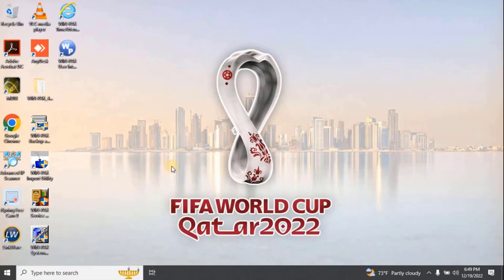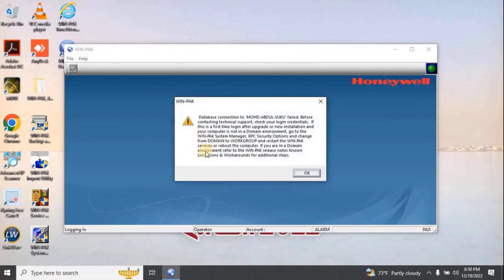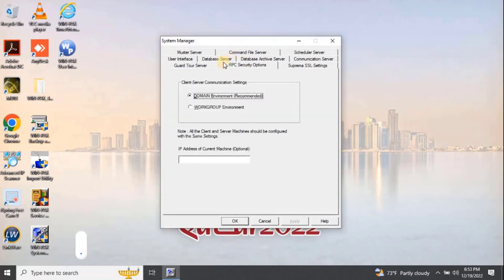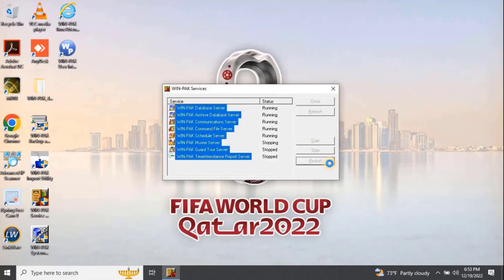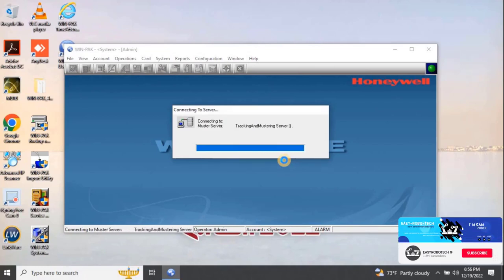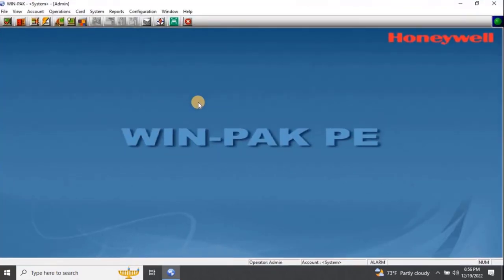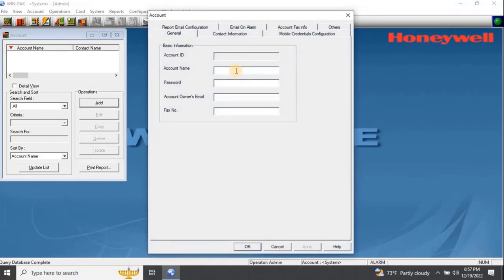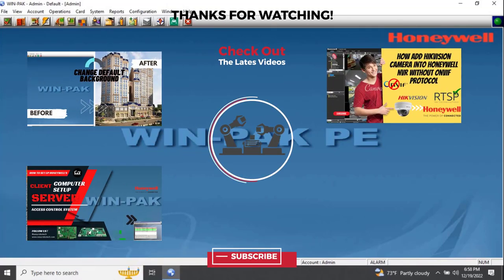IDENTIFY & RESOLVE THE ERROR'S IN WIN-PAK ACCESS CONTROL SOFTWARE AFTER NEW INSTALLATION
Introduction
Overview
WIN-PAK is a state-of-the-art access control software. It uses the access control mechanism to authenticate employee access at security areas.
The following table provides the list of compatible operating system for the access control software:
Introduction
Overview
This chapter describes the step-by-step procedure for installing, uninstalling, and
registering the WIN-PAK software. In addition, it provides the hardware and software
requirements, and prerequisites for installing the WIN-PAK software.
The WIN-PAK installation setup installs the required components and programs
depending on the type of installation. The installation types available in WIN-PAK
are:
• Single Server Deployment (Default option): The Host and Web are installed
on a single computer.
• Dual server Deployment: The Host and Web are installed on two different
computers. Host is installed on Machine 1 and the Web is installed on Machine
2.
• Custom/Classic Deployment: Allows you to select the types of setup to be
installed.
The WIN-PAK software is distributed on an auto-run CD, with release notes and other
technical documents.
WIN-PAK Architecture
It is a multi-tier, client-server-distributed application, consisting of the following

00:00 Introduction
00:32 IDENTIFY ERRORS
01:06 ERROR SOLVE
01:44 SERVICES RESTART
02:14 FIRST TIME LOGIN
02:56 CREATE ACCOUNT
03:57 SELECT ACCOUNT